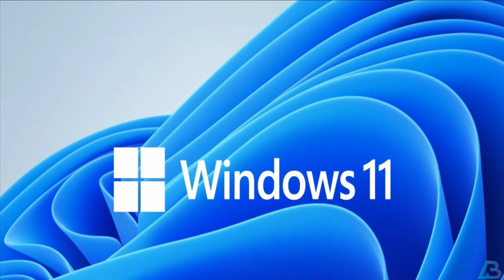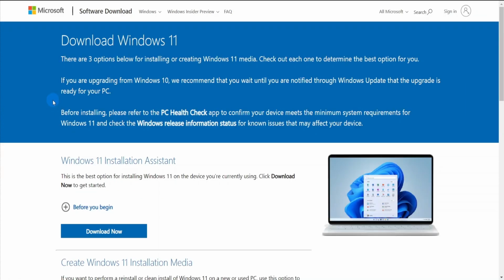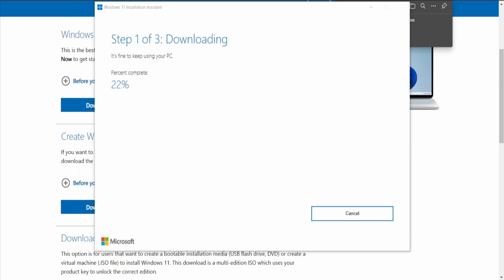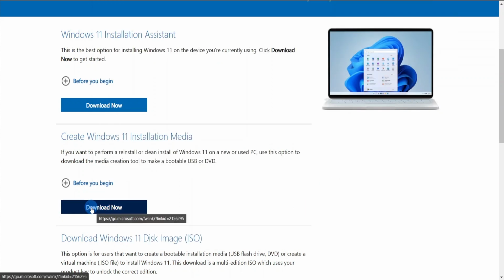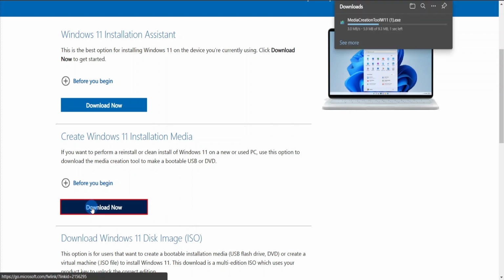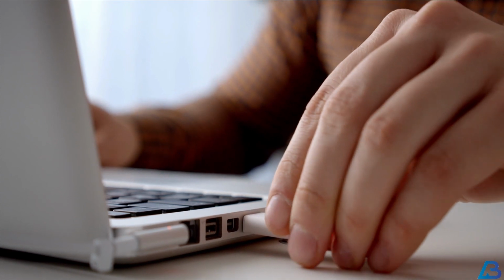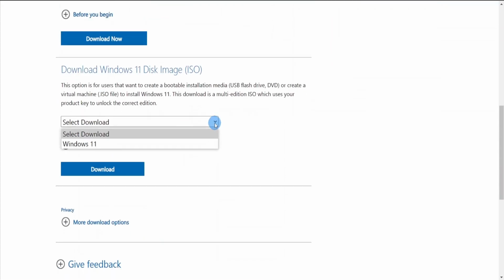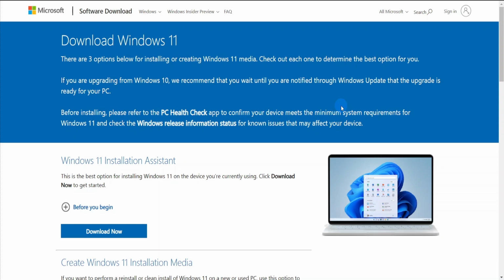Windows 11 Officially Available Now | Download Page Media Creation tool and More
There are 3 options below for installing or creating Windows 11 media. Check out each one to determine the best option for you.

If you are upgrading from Windows 10, we recommend that you wait until you are notified through Windows Update that the upgrade is ready for your PC.

Before installing, please refer to the PC Health Check app to confirm your device meets the minimum system requirements for
Windows 11 and check the Windows release information status for known issues that may affect your device.

0:00 Windows 11 Official Intro
0:19 Windows 11 Recommendation
0:33 Windows 11 Installation Assistant Download
1:26 Create Windows 11 Installation Media
1:52 USB Flash Drive 8GB Minimum
2:26 Download Windows 11 Disk Image (ISO)
2:43 Windows 11 Official Download Link